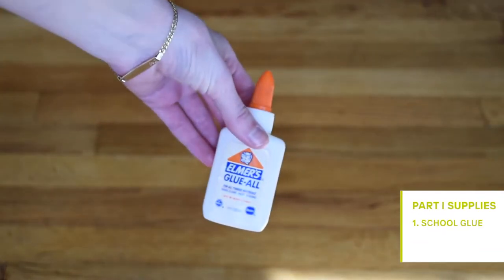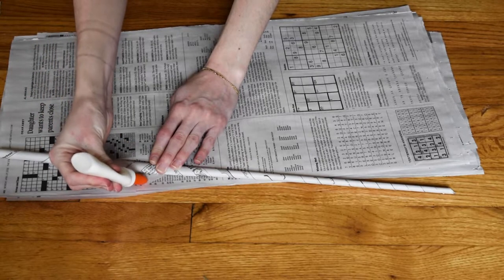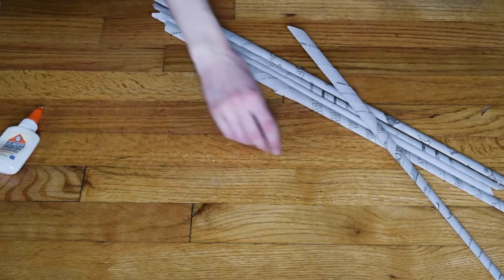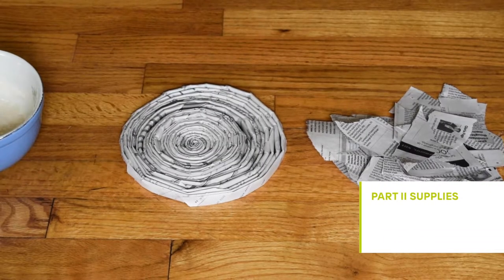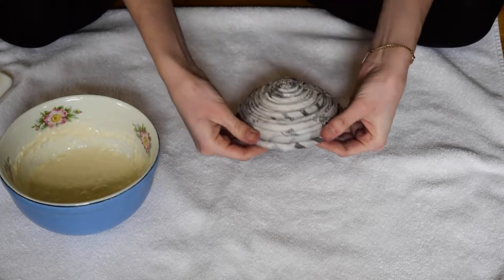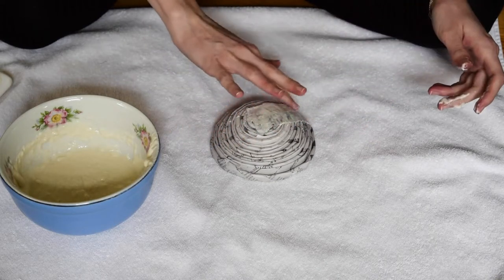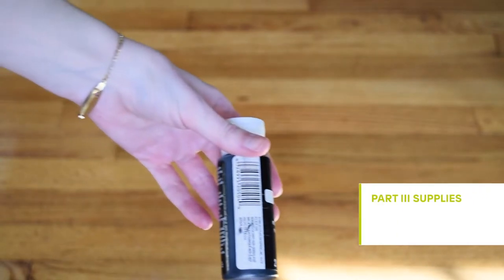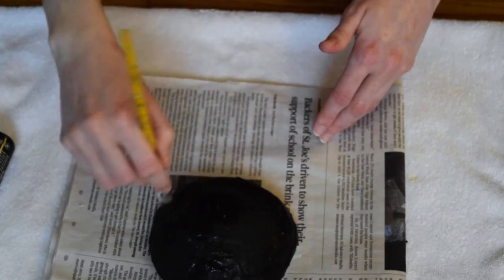Art on the Floor: DIY Coil Pot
Make a bowl inspired by renowned pottery artists Maria Martinez and Julian Martinez! Riff off tradition to make a modern interpretation. Follow along as Museum Educator Kirsten guides you through the process!

Maria Martinez (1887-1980) and Julian Martinez (1879 – 1943) San Ildefonso Pueblo, New Mexico. Bowl with Plumed Serpent,ca. 1925. Clay, 6 x 9 ½ in. Gift of Amelia Elizabeth White, 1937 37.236

Track Info: Title: chill by sakura HzGenre and Mood: Hip Hop & Rap · Calmchill. by sakura Hz

Track Info: Title: Merry Bay by Ghostrifter OfficialGenre and Mood: Hip Hop & Rap + CalmMerry Bay by Ghostrifter Official Commons — Attribution-ShareAlike 3.0 Unported — CC BY-SA 3.0Free Download / Stream promoted by Audio Library